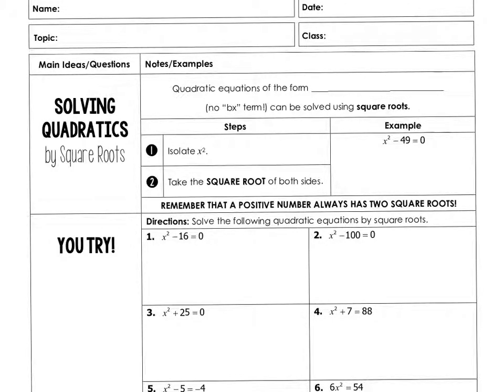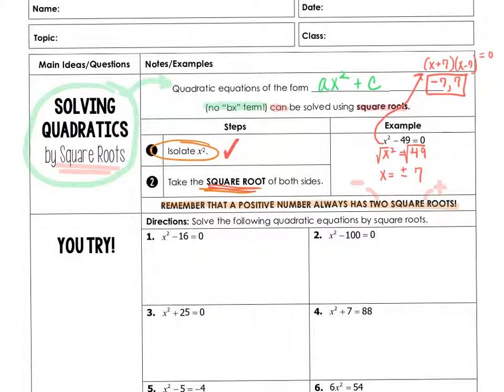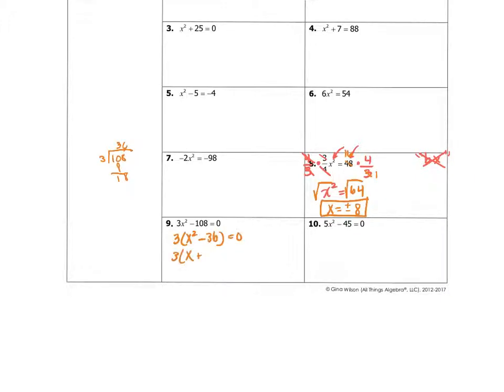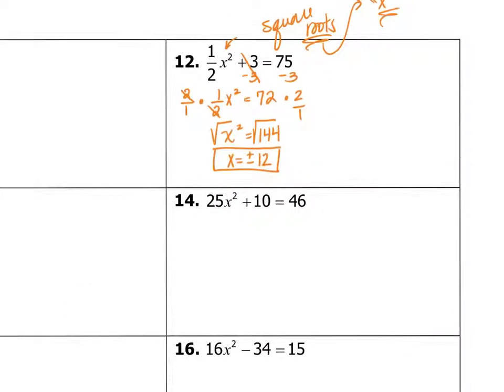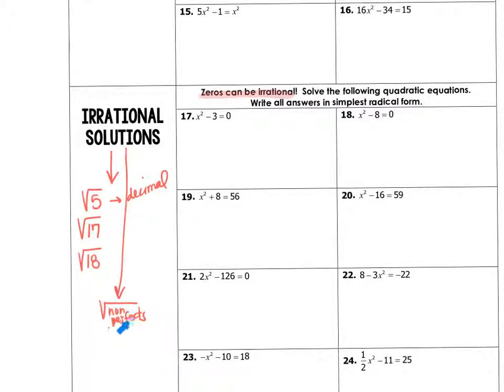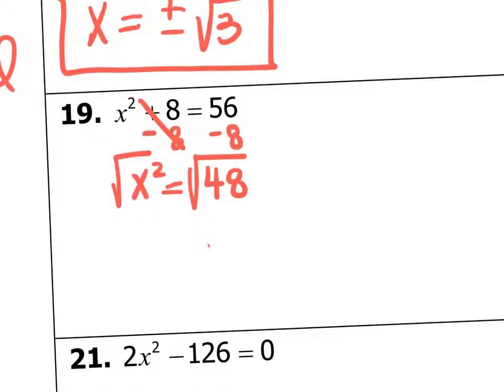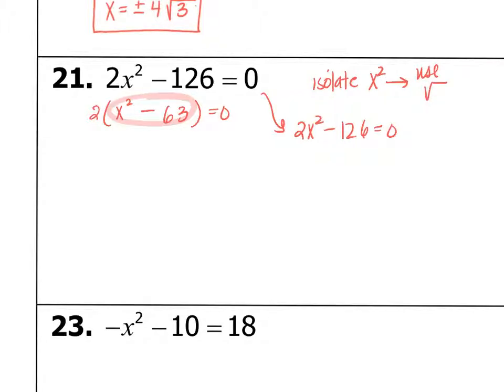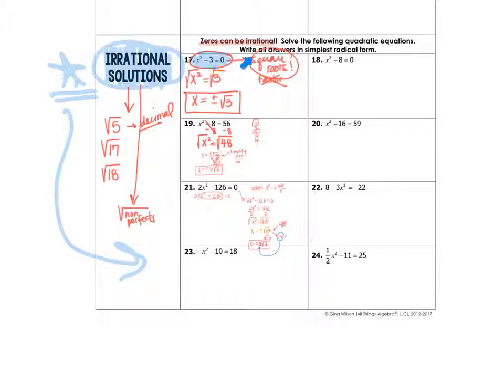Solve Quadratics by Square Root